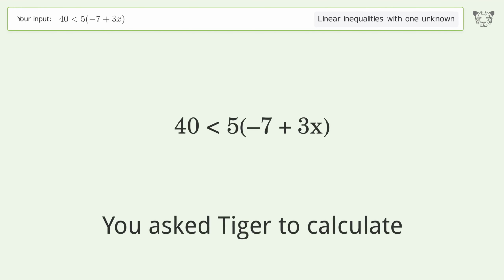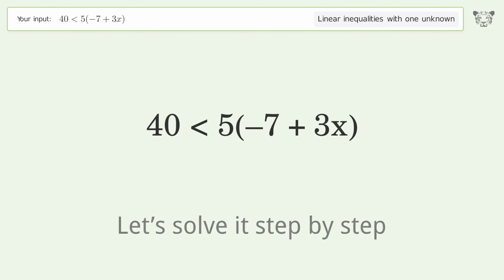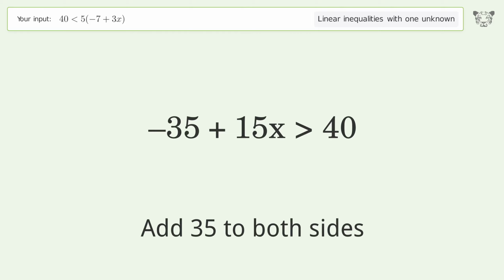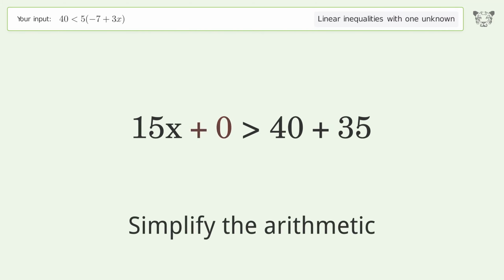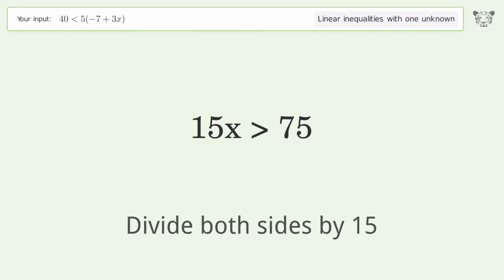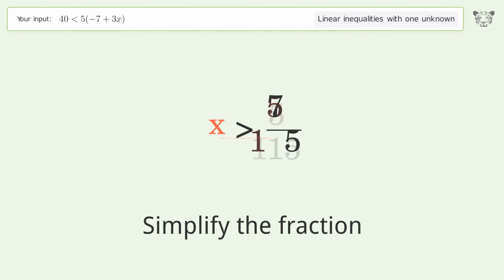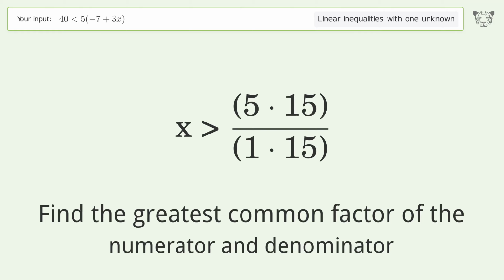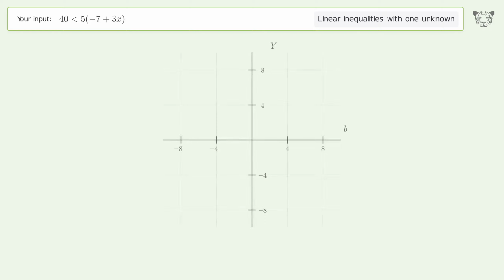Solving Linear Inequalities: 40 is Smaller Than 5(-7+3x)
Struggling with 40 is Smaller Than 5(-7+3x)? Watch our step-by-step video on Tiger Algebra to master this linear inequality effortlessly. Also, check out for more tips and tricks